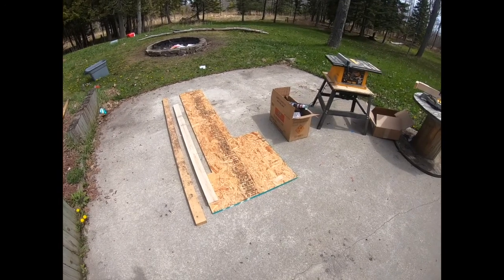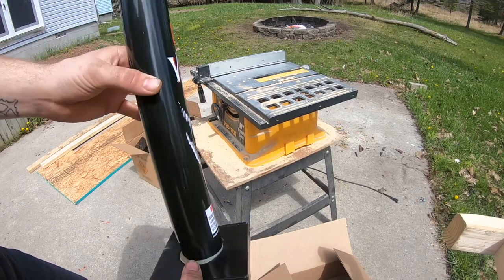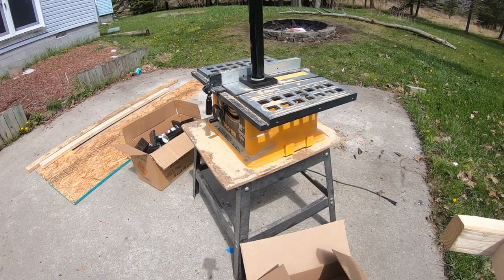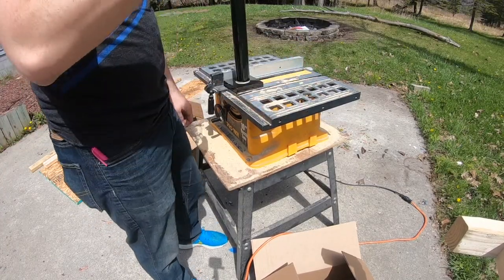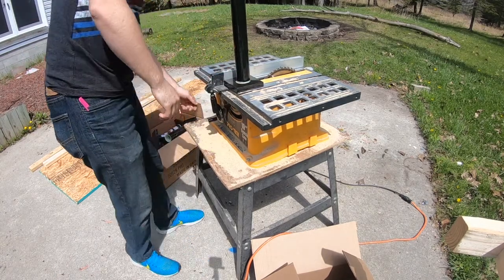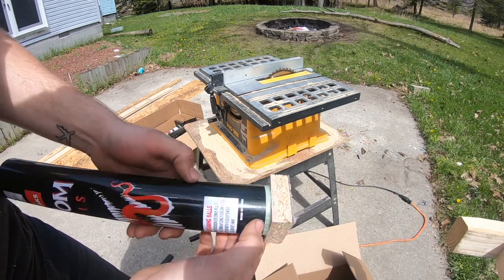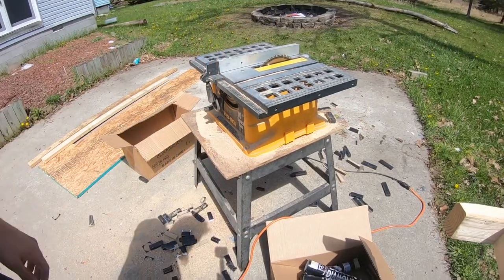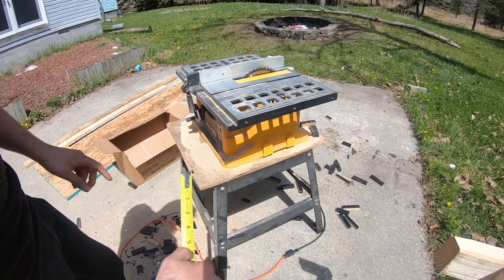How to build fireworks mortar racks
if you want to up your backyard firework shows but don't want to break the bank then this is the perfect weekend project for you!